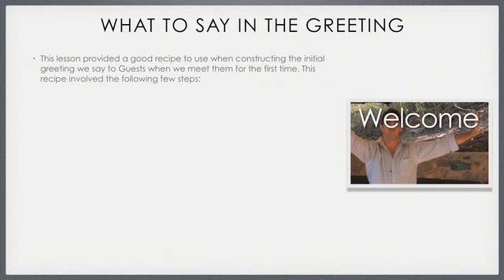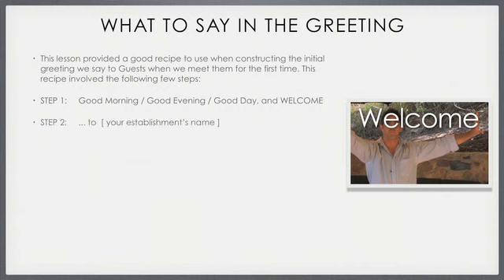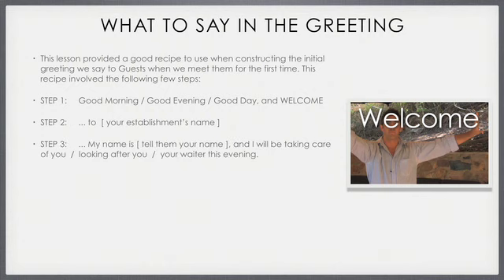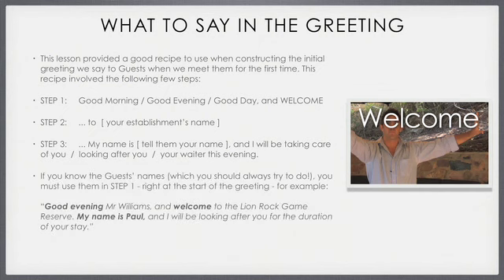3 Perfecting the Greeting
3 - Perfecting the Greeting